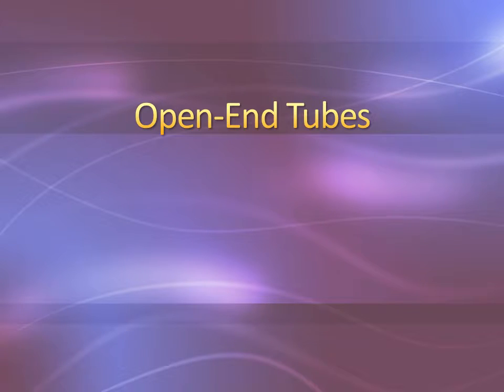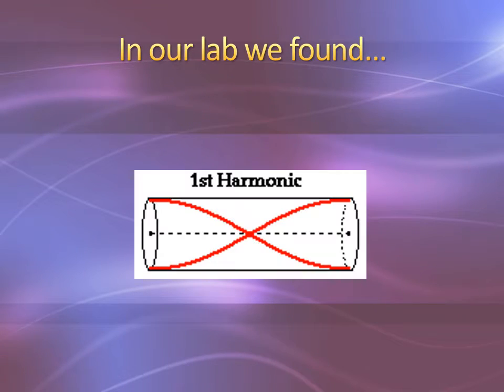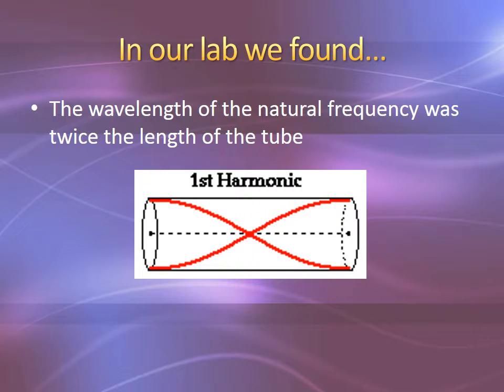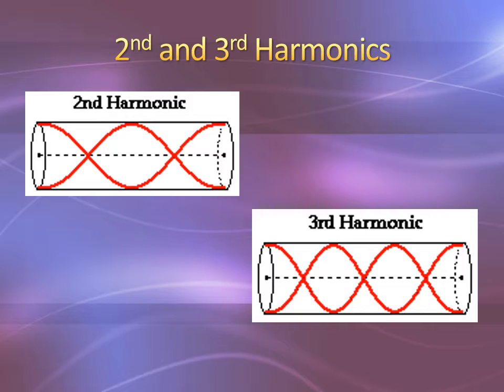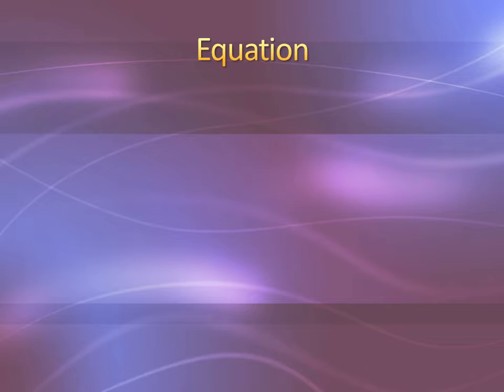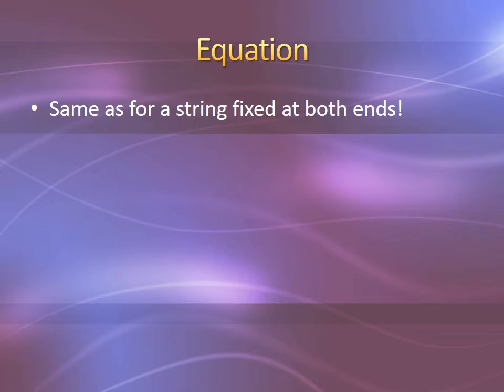Open End Tubes